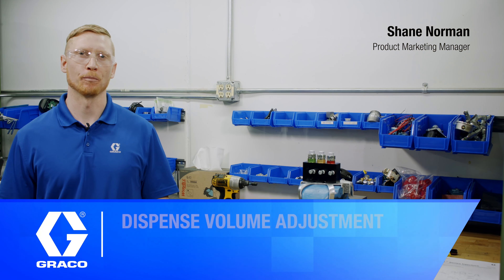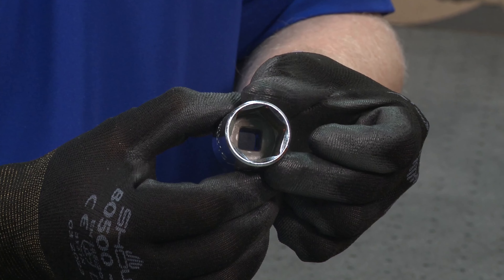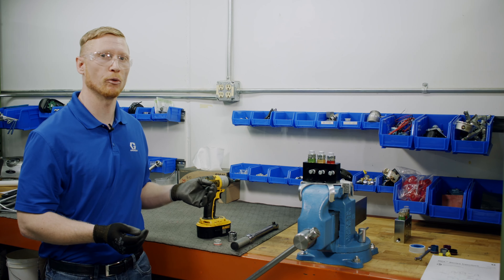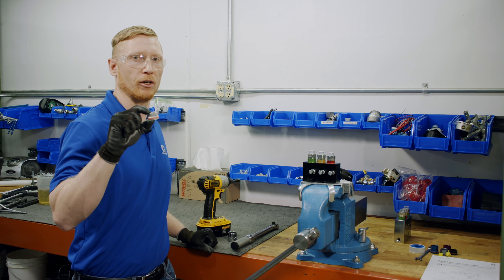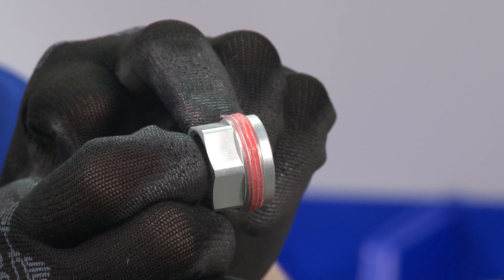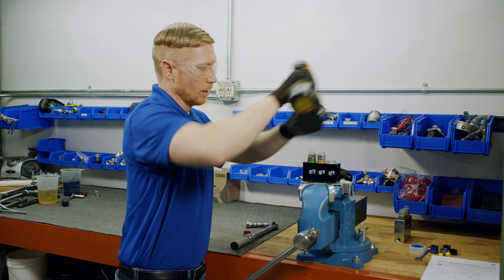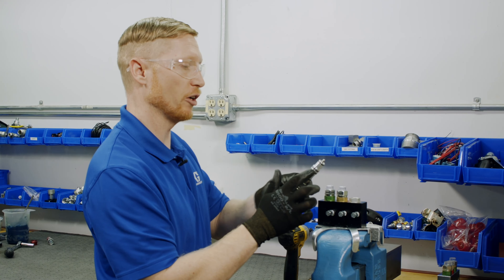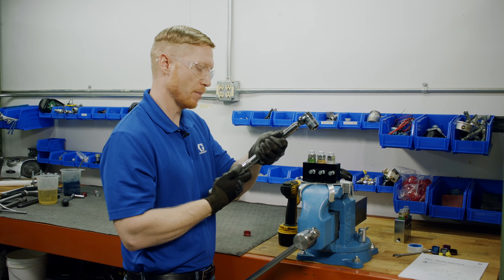GCI Series Grease Injectors - Changing Grease Dispense Output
Learn how to properly change the dispense output of Graco's GCI™ Series cartridge grease injectors for single-line parallel automatic lubrication systems. Graco's GCI Series injectors are designed specifically for heavy-duty earth-moving machines (dozers, graders, wheel loaders, haul trucks, excavators, etc.) and other extreme work environments. These grease injectors establish a new level of durability and serviceability by:

— Delivering up to 2x the life of legacy injector technology (-1, -1X, -V type injectors)
— Cutting replacement time from minutes to seconds
— Unprecedented uptime
— Savings on labor costs